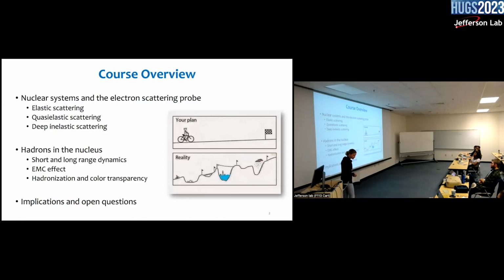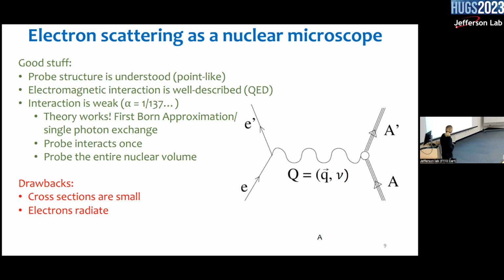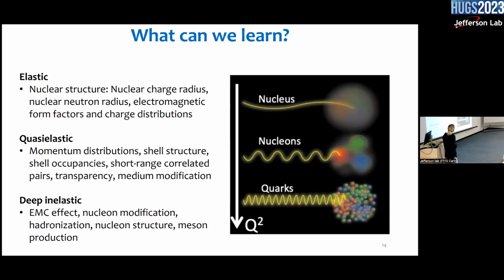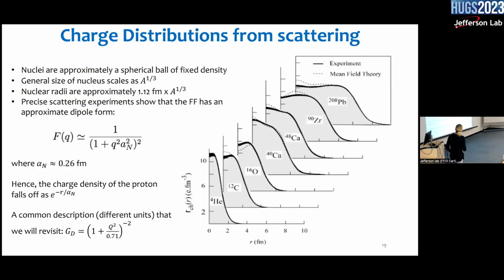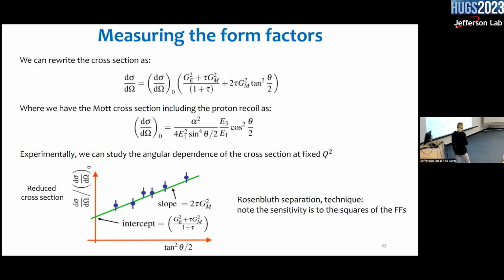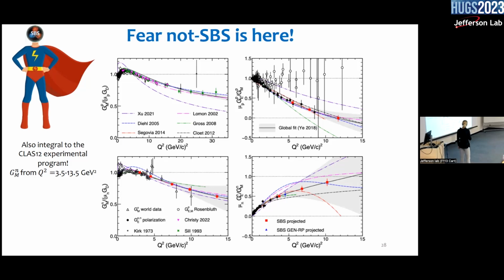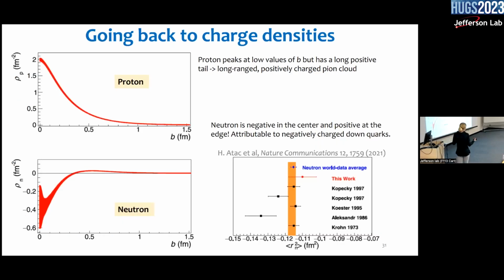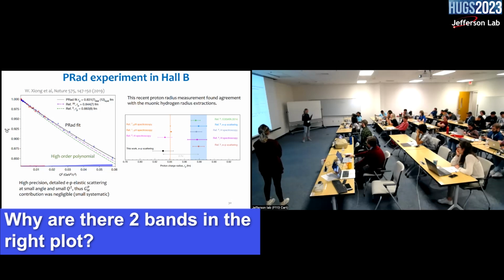QCD Dynamics in Electron-Nucleus Collisions Part 1/5 (Holly Szumila-Vance)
Dr. Holly Szumila Vance gives part 1/5 of her lectures on QCD Dynamics in Electron-Nucleus Collisions during HUGS 2023 at Jefferson Lab